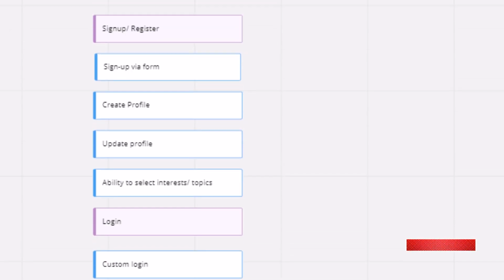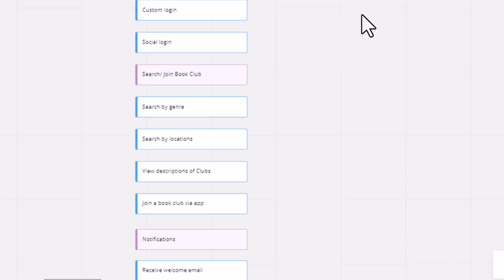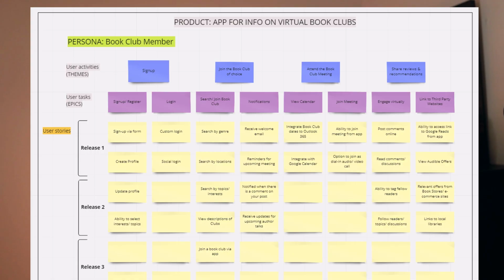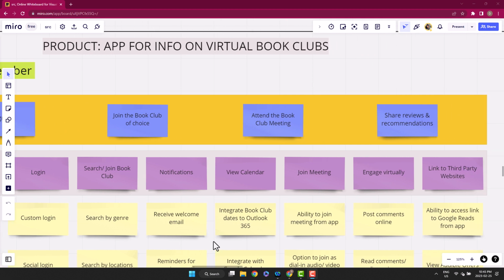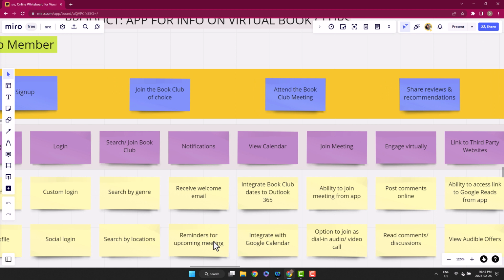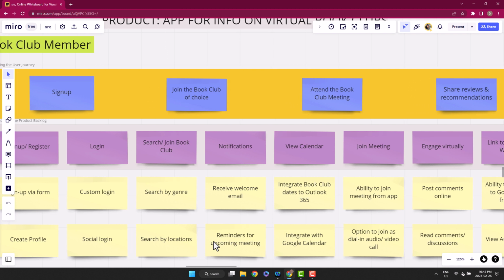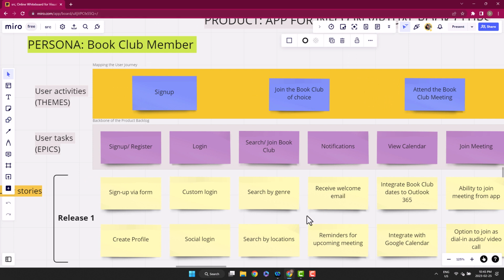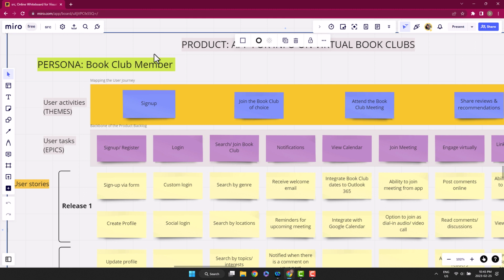How to create user story map?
We are deep diving into user story mapping in this video. Usually Product Owners and Agile teams deal with a flat Product Backlog, which might end up resembling a categorized lists. User Story mapping is my favourite tool when I start work on a new product and I would like to take you through the process of creating one with the help of an example.
What is user story map? How to create a user story map from a flat product backlog? Key advantages of structuring the product backlog as a user story map. It ensures the team never loses sight of the “big picture”.

A few steps that help us cover the user journey:
Frame your idea. What is the problem you're trying to solve?
Identify the users and customers.
Try to map out the user journey
Deep dive into the individual features to add depth to the user story map